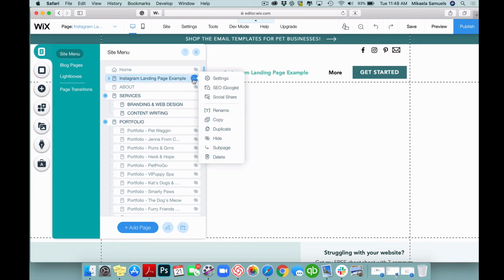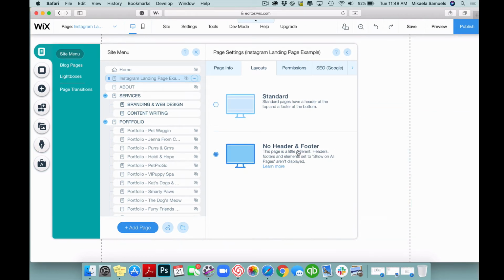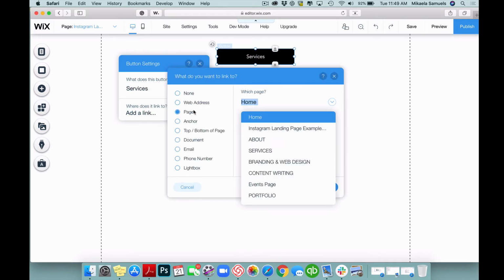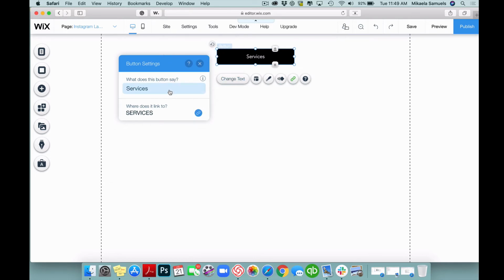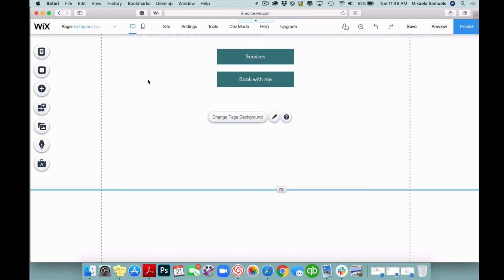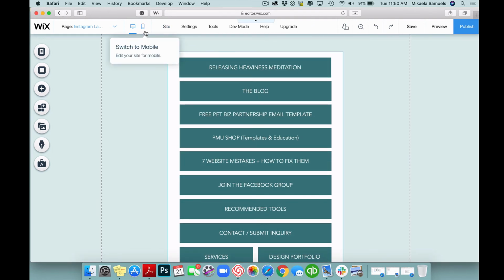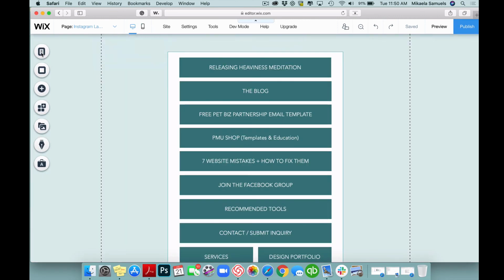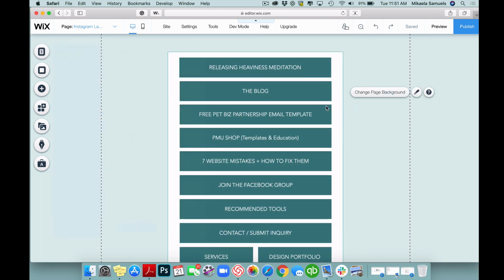How to Build An Instagram Landing Page on Wix